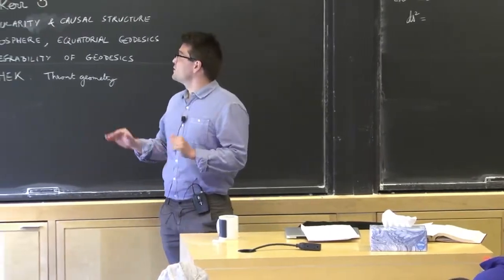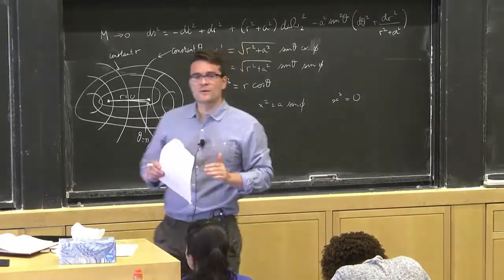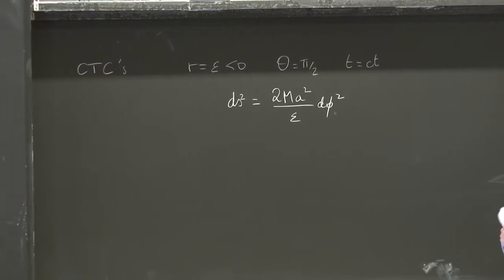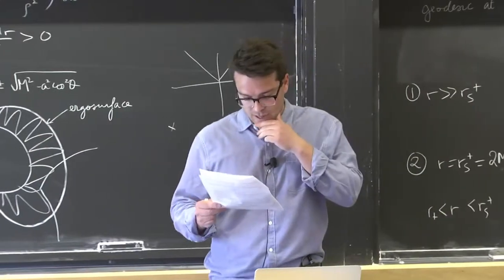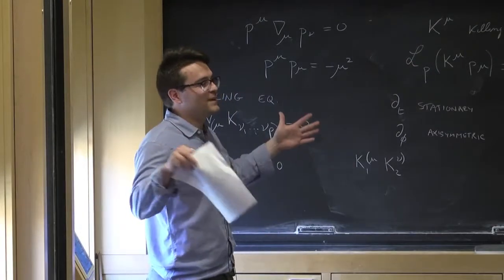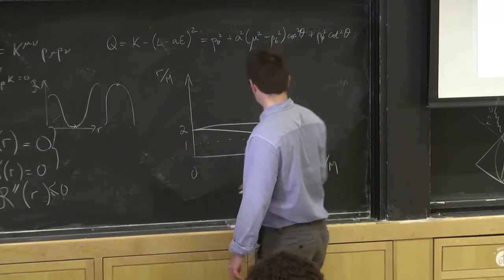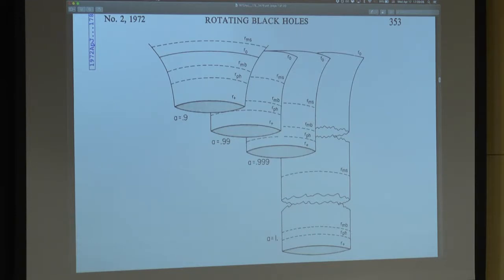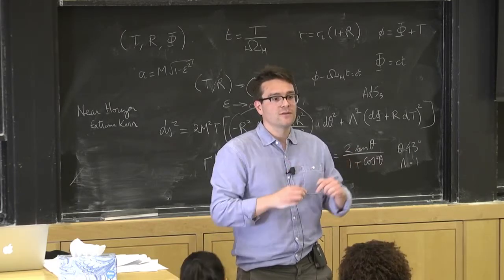PHYS 211 Black Holes Class# 10: Professor Andrew Strominger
Professor Andrew Strominger, Harvard University